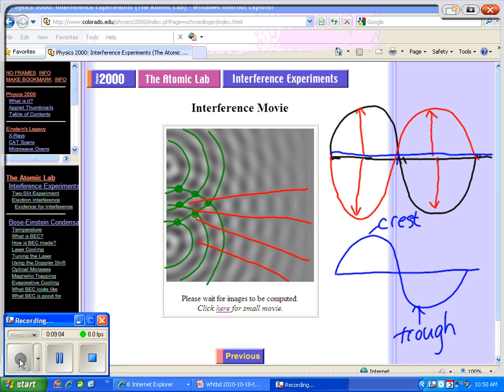Light acts like waves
A movie of water waves generated from 2 positions such that wave interference can be seen.  Crests, troughs, cancellation (destructive interference), and constructive interactions.